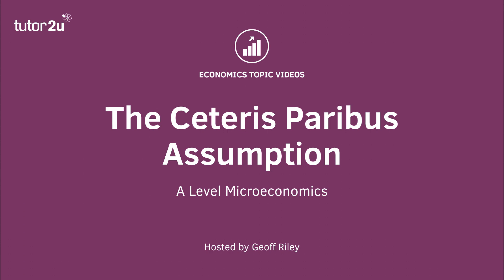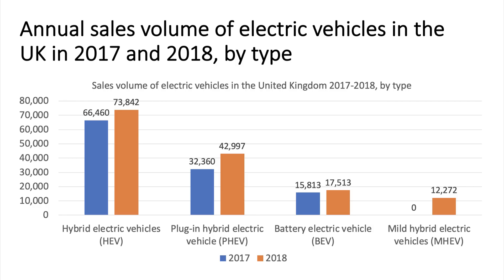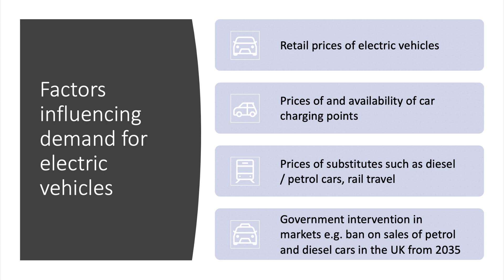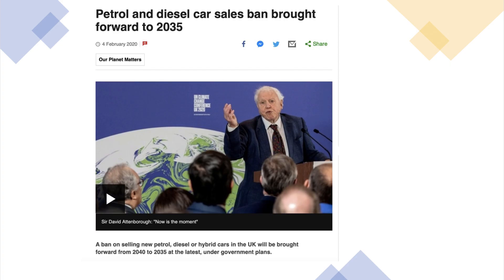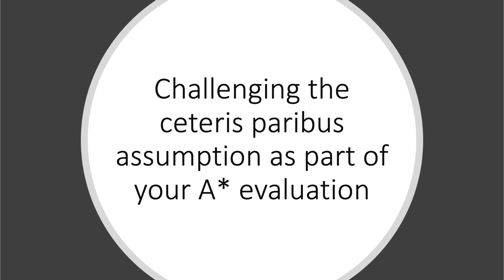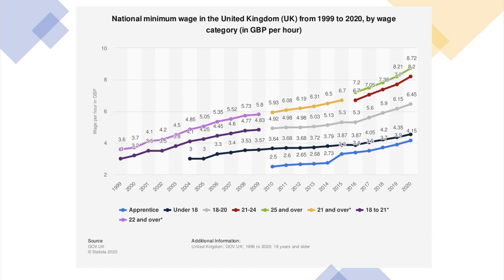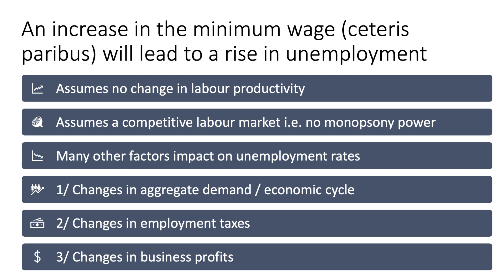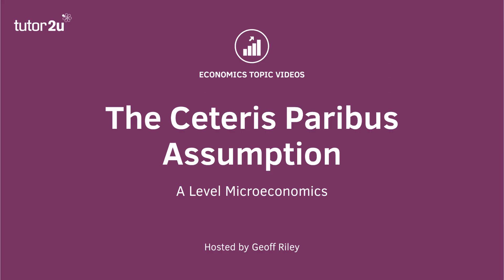The Ceteris Paribus Assumption - A Level and IB Economics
​In this revision video we look at the ceteris paribus assumption and how challenging it can improve evaluation marks. ​To simplify analysis, economists isolate a theoretical relationship between two variables by assuming ceteris paribus – i.e. all other influencing factors are held constant.